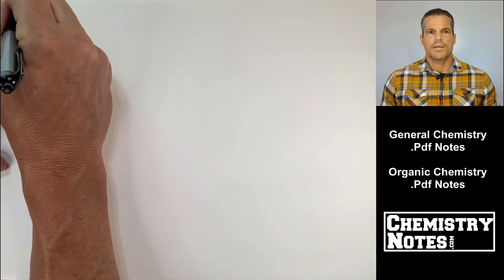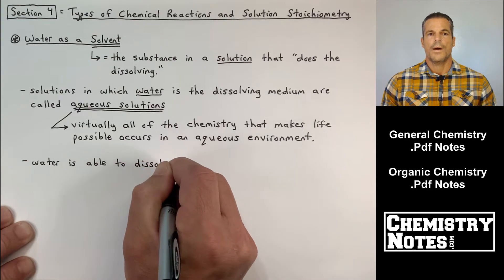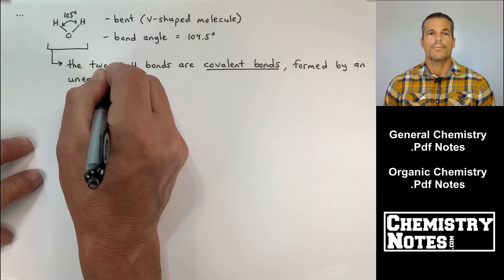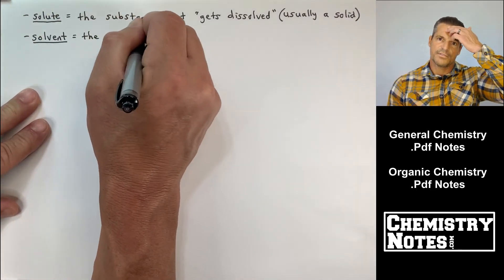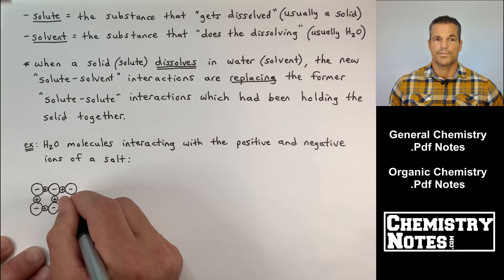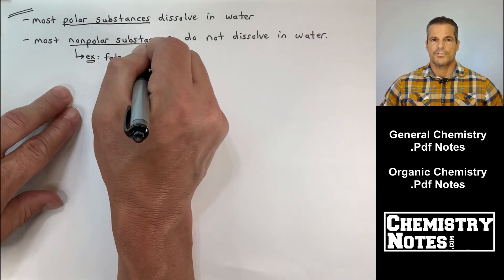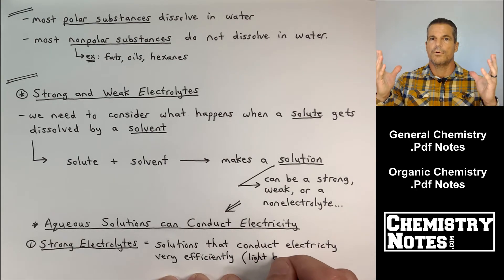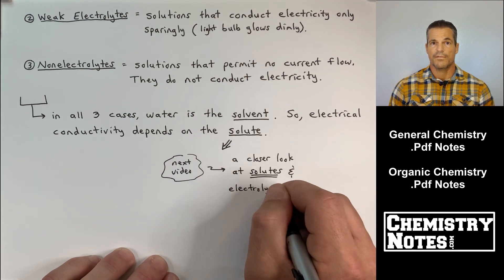S4E1 - Water as a Solvent; Solutes, Solvents, & Solutions; Aqueous Solutions; Hydration (Solvation)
Water as a Solvent, Aqueous Solutions (Solutes, Solvents, and Solutions), and Hydration / Solvation. Polar Substances and Nonpolar Substances. Lastly We Will Discuss Strong Electrolytes, Weak Electrolytes, and Nonelectrolytes.
SECTION 4 - Chemical Quantities and Stoichiometry (Video Clip #1)

4-1 -- Water as a Solvent
     - Aqueous Solutions
     - Water: a Polar Molecule
     - Solutes, Solvents, and Solutions
4-2 -- Hydration (Solvation)
     - Polar Substances
     - Nonpolar Substances
4-3 -- Electrolytes
     - Strong Electrolytes, Weak Electrolytes, and Nonelectrolytes